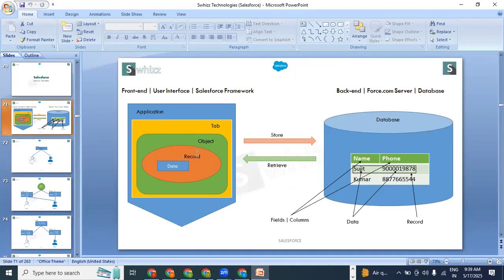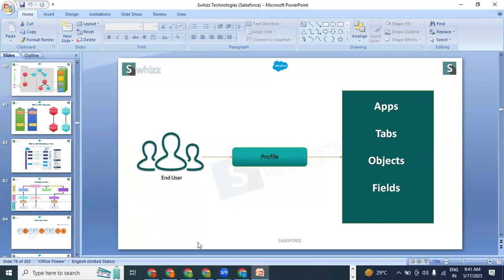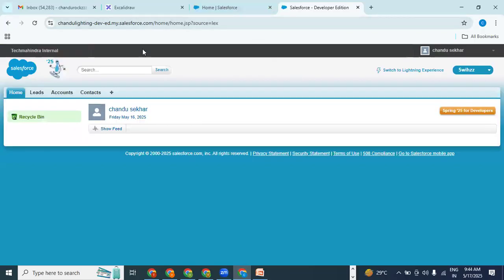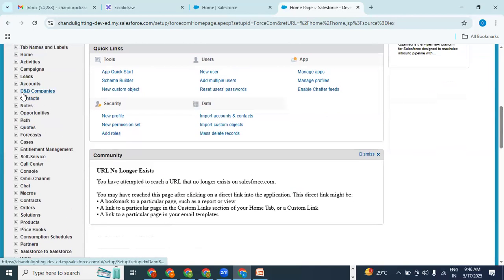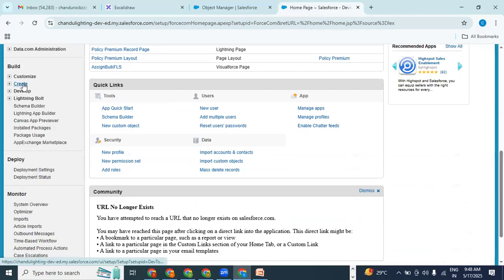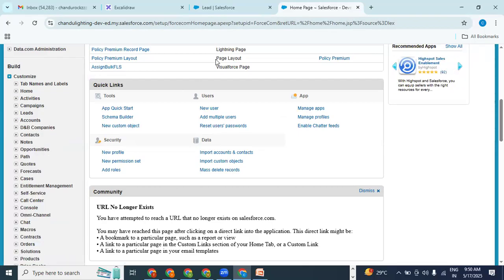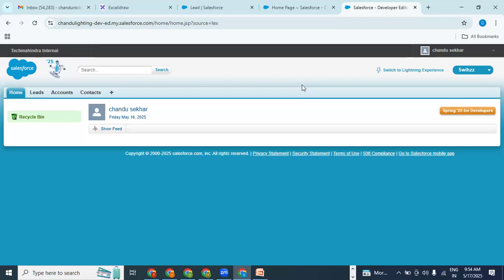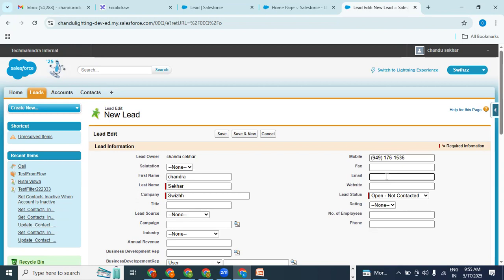Batch 50S Salesforce Batch - Session 07 - Custom Object-1 | Top salesforce training institute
Ready to level up your Salesforce skills? 💡

In this video, we break down Custom Objects in Salesforce – what they are, why they matter, and how to create one from scratch!
🔍 What you’ll learn:
 ✔️ What is a Custom Object?
 ✔️ Standard vs Custom Objects
 ✔️ How to create a Custom Object step-by-step
 ✔️ Key fields and settings to know
 ✔️ Real-life use cases to understand better
Perfect for Salesforce Admins, Developers, and anyone prepping for certifications! 🎯

📌 Watch now and start building smarter in Salesforce.